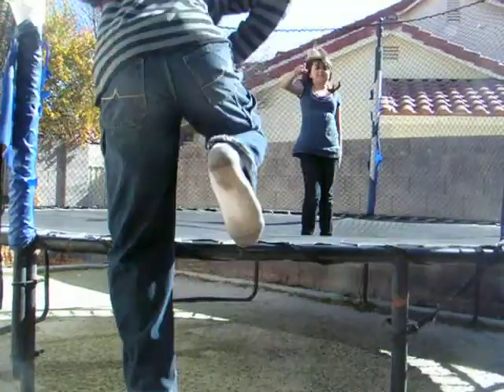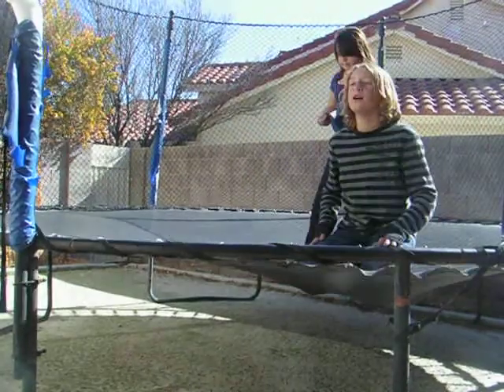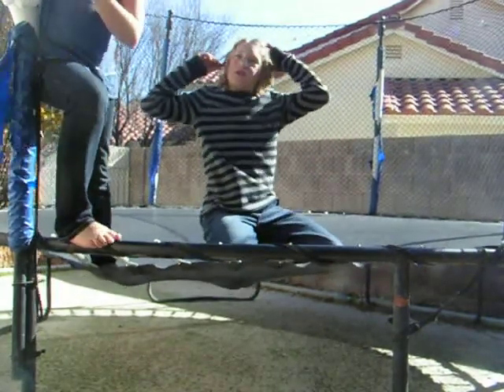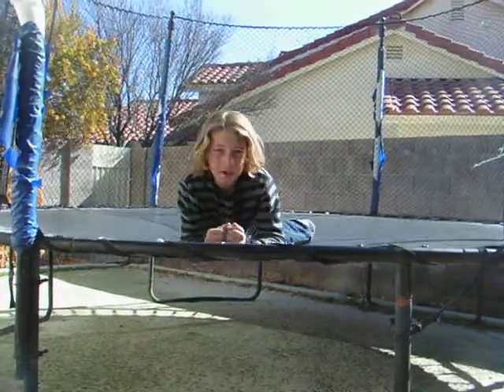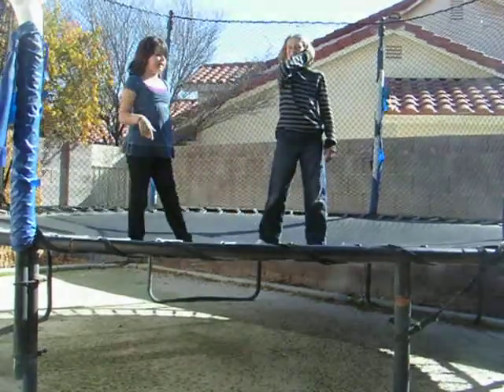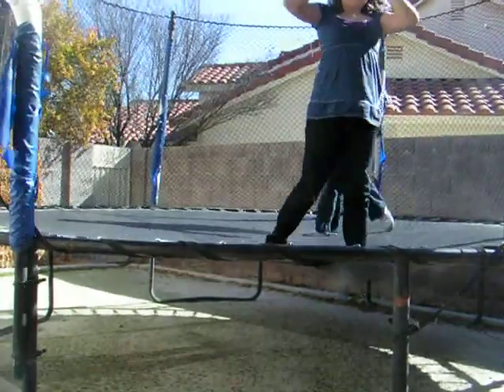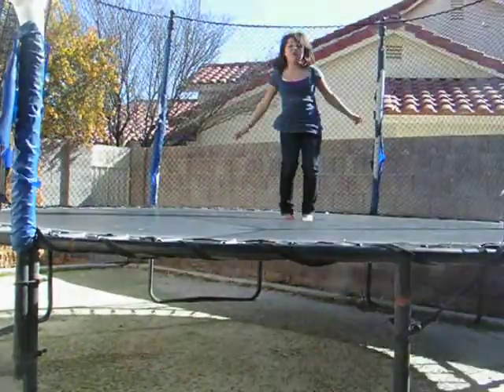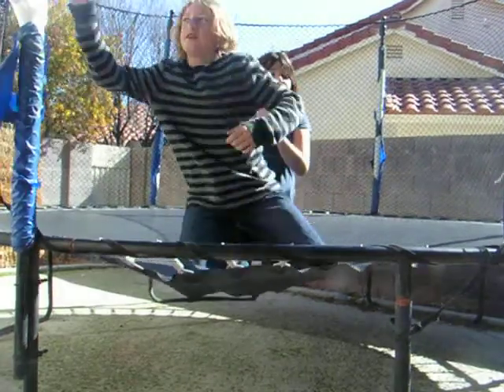trampoline flips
this is me and my niece doing flips on a trampoline enjoy